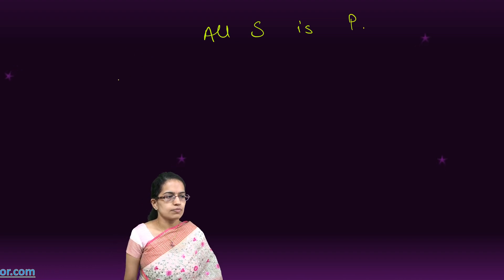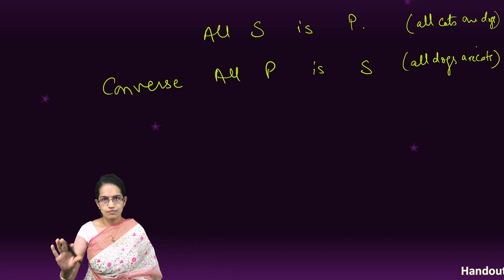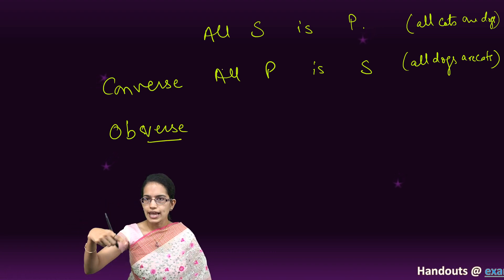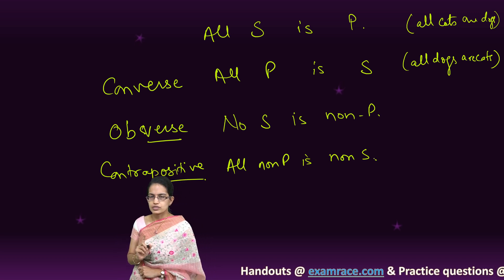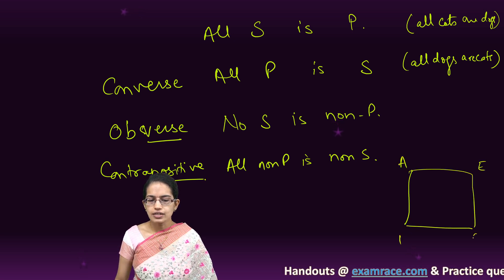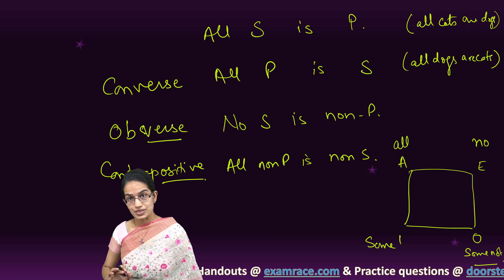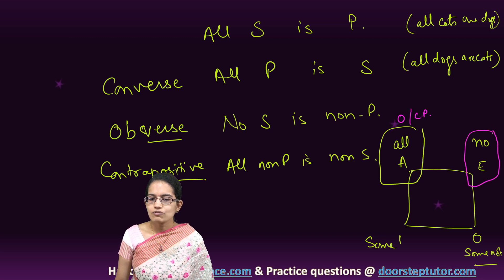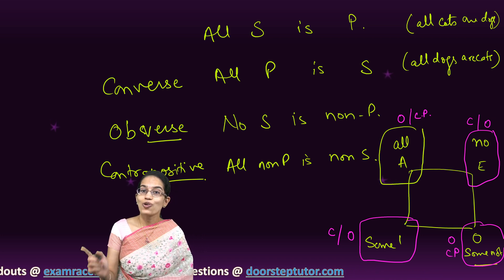Categorical Prepositions: Converse, Inverse, Obverse, Contrapositive - Logic | Dr. Manishika Jain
Obverse will always be valid form

Converse is not valid in A & O

Contrapositive is not valid in E & I

Cases –
All S is P
Converse – All P is S
Obverse – No S is non P
Contrapositive All non P is non S

Chapters:
0:00 Categorical Prepositions
0:43 What is Categorical Prepositions?
0:51 Converse
1:27 Obverse
1:42 Contrapositive
3:51 Table of Categorical Prepositions